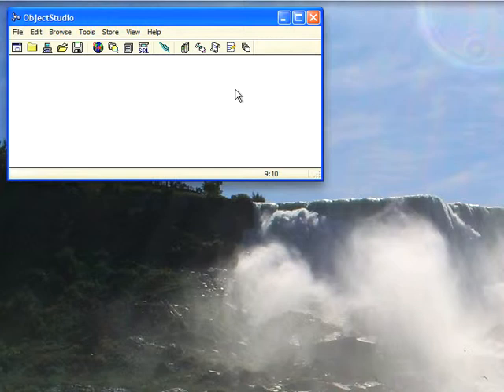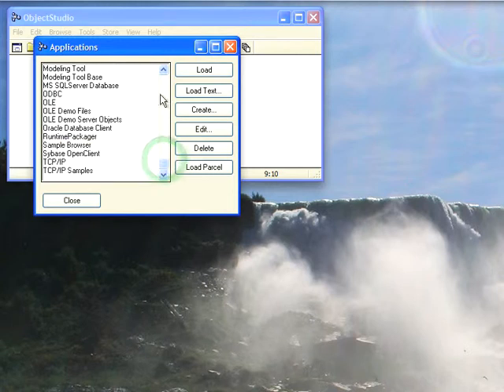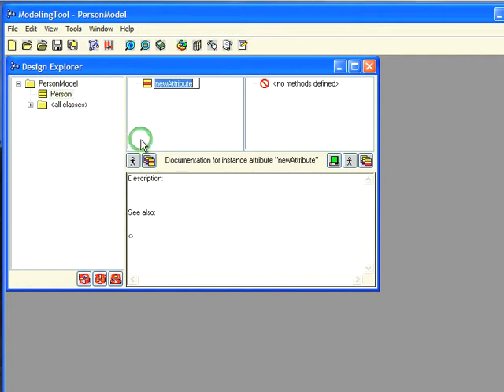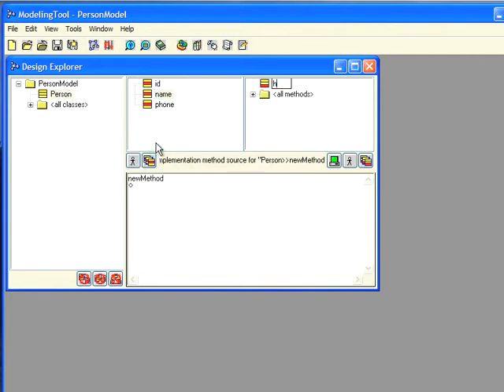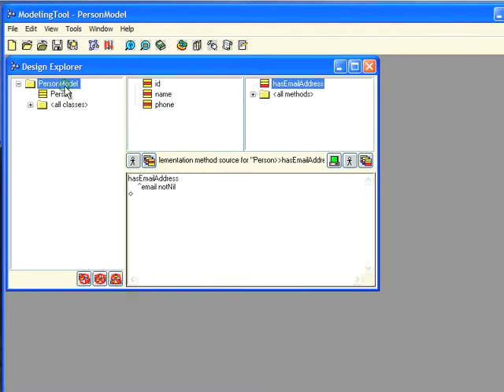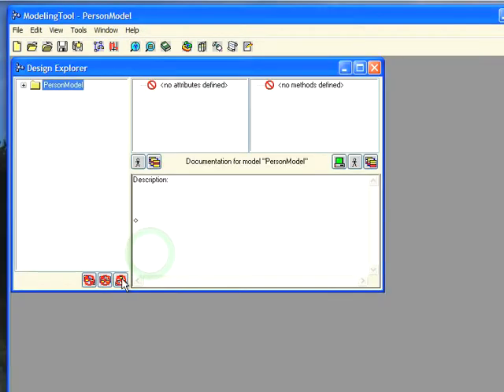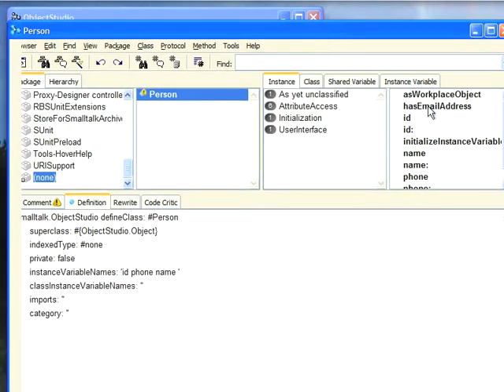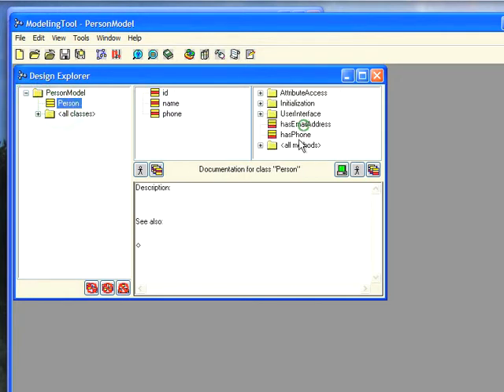The Modeling Tool in ObjectStudio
An introduction to the ObjectStudio modeling tool in the 8.2 release